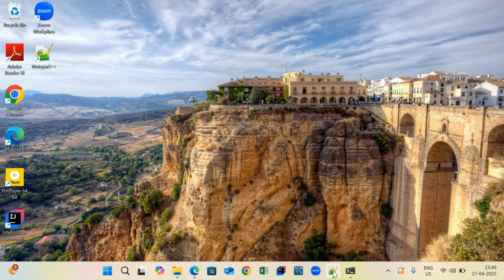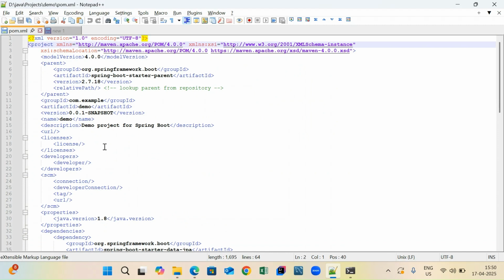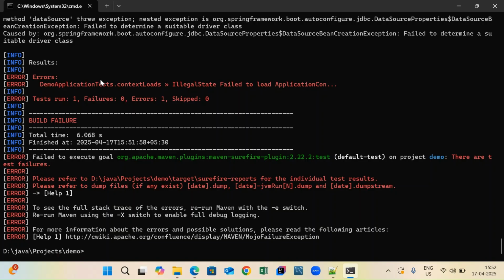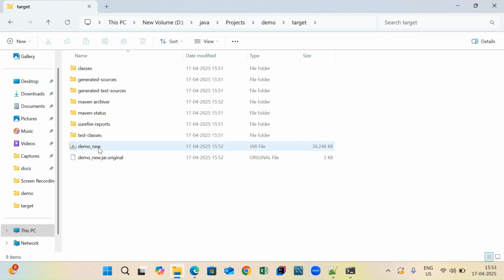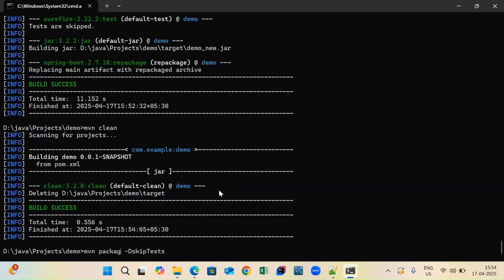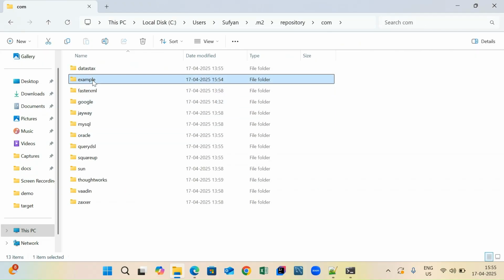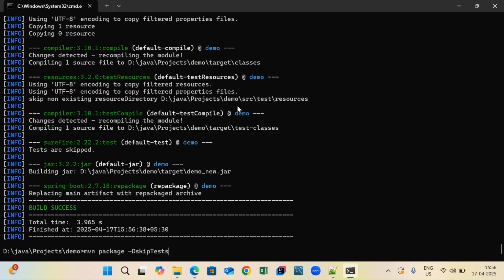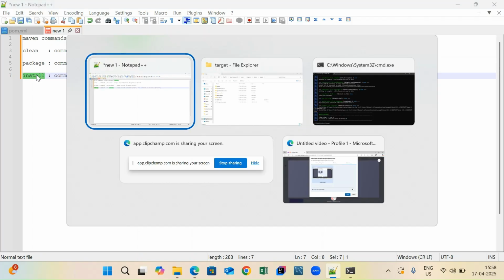Apache Maven - Basic Commands - MVN Clean, Package, Install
maven commands: clean, package, install
1. clean: command: mvn clean,  usage: cleans(deletes) the previous builds
2. package : command: mvn package,  usage: builds the maven project
3. install: command:  mvn install, usage: builds the maven project, also installs it in local repository